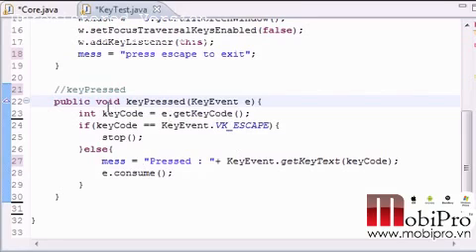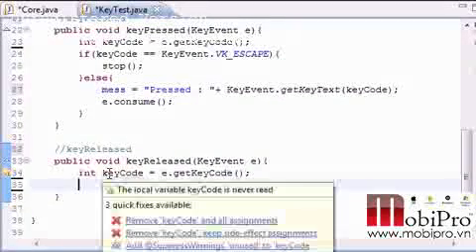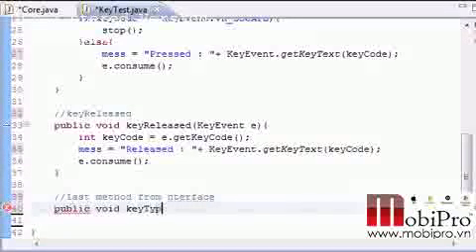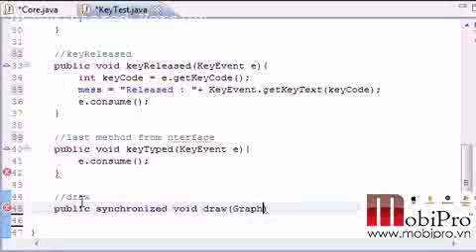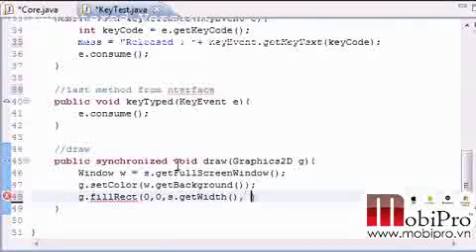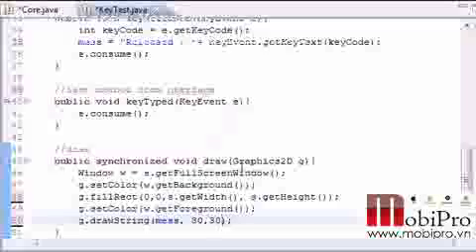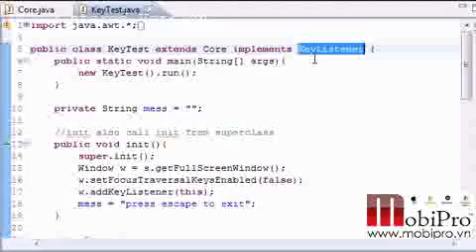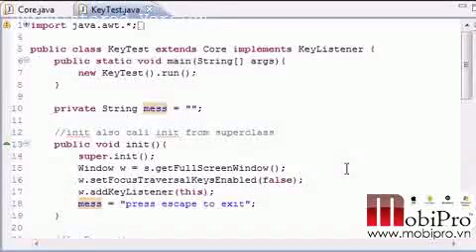Java Game Development - 30 - Nhập vào bàn phím